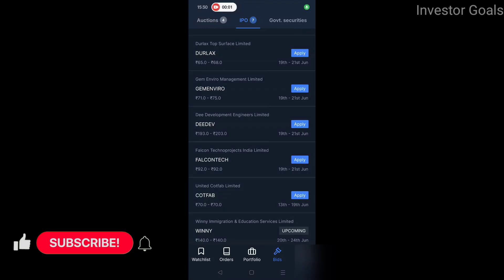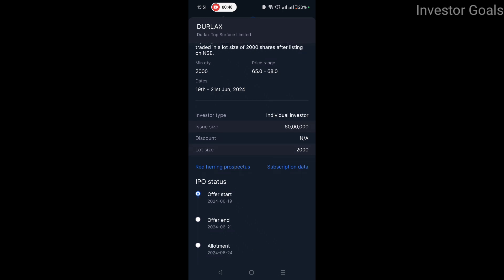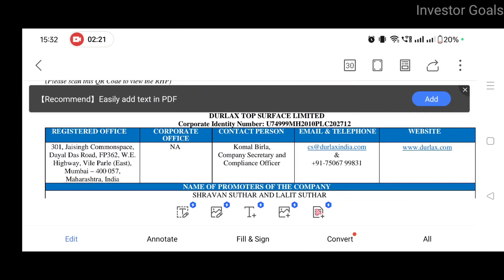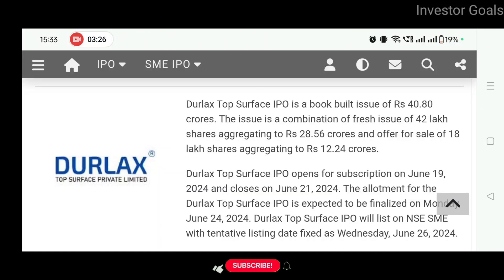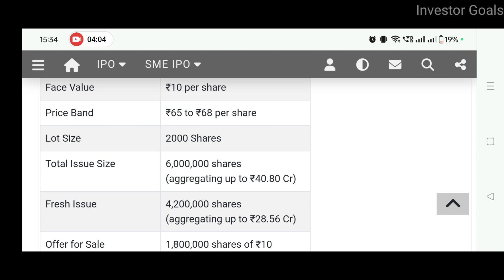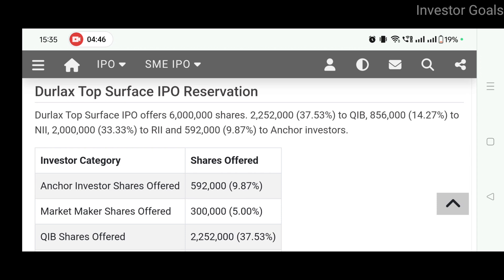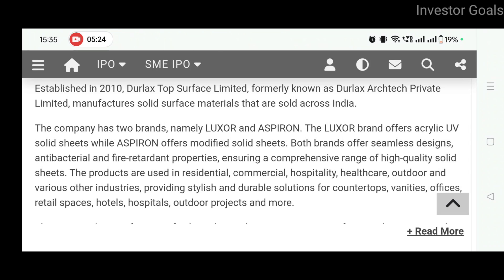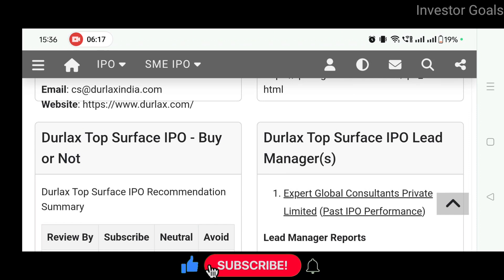DURLAX IPO Analysis | DURLAX IPO News | Investor Goals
Open your Demat Account for Free
Zero Brokerage Charges
No Annual Maintenance Fees

In this video you will get to know about DURLAX

Watch the video full to know more about this company's stock.

durlax top surface ipo
durlax top surface ipo date
upcoming ipo in june 2024
durlax top surface limited ipo
durlax top surface ipo gmp
durlax top surface latest gmp
durlax top surface ipo gmp today
durlax top surface limited ipo news
durlax top surface limited ipo subscription status
durlax top surface limited ipo gmp review
stock market adda
upcoming ipo 2024
ipo news latest
ipo news
ipo gmp review
ipo gmp
ipo latest news
sme ipo
latest ipo news
ipo
Durlax ipo review
Durlax ipo price
Durlax ipo date
Gem enviro ipo gmp
Falcon IPO GMP
Dee development IPO gmp
Dfpl ipo gmp
Durlax ipo gmp

This video only for education and knowledge purpose. Before taking any decision please do your own research. The channel would not be responsible for any financial gain as well as for losses. I am not SEBI registered.